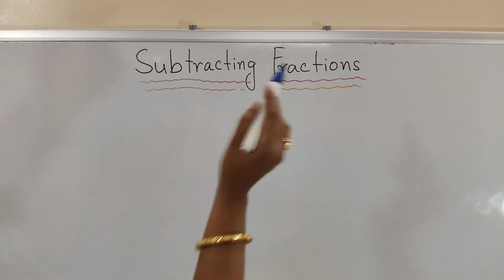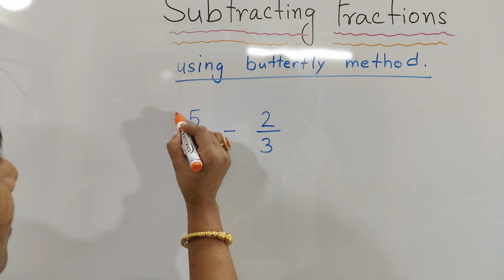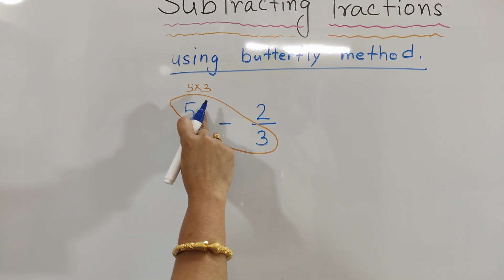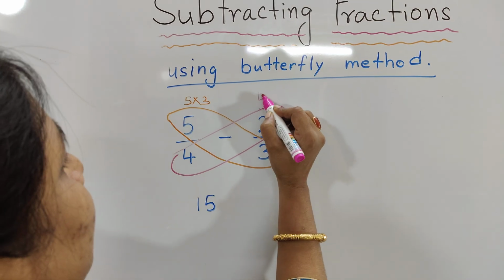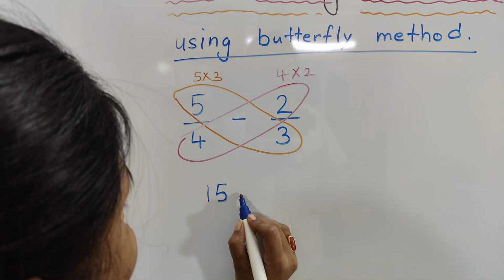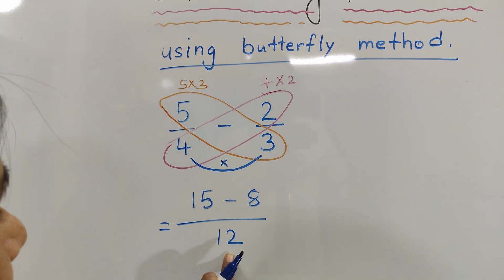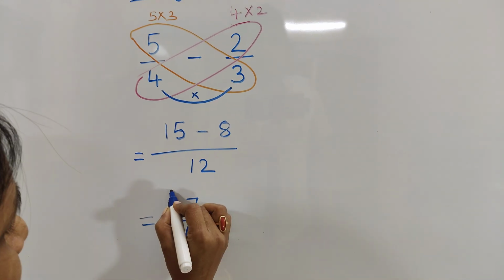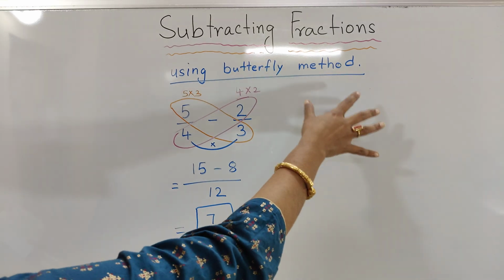Subtracting Unlike Fractions Using Butterfly Method - Step-by-Step | Beginners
Learn how to subtract fractions easily using the Butterfly Method 🦋
In this video, we explain a simple step-by-step trick to subtract unlike fractions quickly and correctly. This method is perfect for school students, beginners, and competitive exam preparation.
This video is very helpful for Class 4, Class 5, Class 6, and middle school students.
If you are looking for an easy way to understand fraction subtraction, this lesson is for you.
Watch till the end and try the examples yourself.

subtracting fractions using butterfly method
butterfly method fraction subtraction
subtract fractions butterfly method
butterfly method maths fractions
fraction subtraction butterfly method
subtracting unlike fractions butterfly method
subtracting fractions step by step
how to subtract fractions easily
easy method to subtract fractions
fractions subtraction trick
quick way to subtract fractions
fraction subtraction method
butterfly trick fractions
subtraction of fractions maths
unlike fractions subtraction method
class 4 subtracting fractions
class 5 fractions subtraction
class 6 fractions butterfly method
primary math fractions subtraction
middle school fraction subtraction
school maths fractions
kids maths fractions subtraction
learn subtracting fractions
fractions for beginners
basic fractions subtraction
easy fractions maths
simple math tricks fractions
maths tutorial fractions
online math class fractions
subtracting fractions using butterfly method video
butterfly method fractions explained
how to subtract fractions video
fractions subtraction tutorial
easy math fractions video
school math fractions lesson
maths trick fractions youtube
fraction subtraction shorts
fraction subtraction examples
subtract unlike fractions examples
fractions word problems subtraction
fraction sums subtraction
fraction problems with solutions
maths fraction subtraction method
quick math calculation fractions
mental math fractions
exam preparation fractions
foundation math fractions